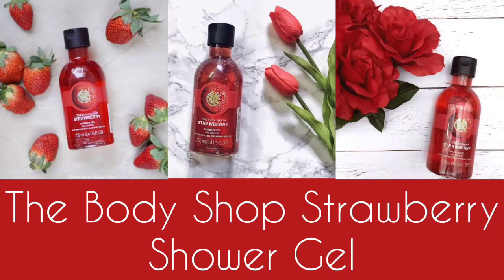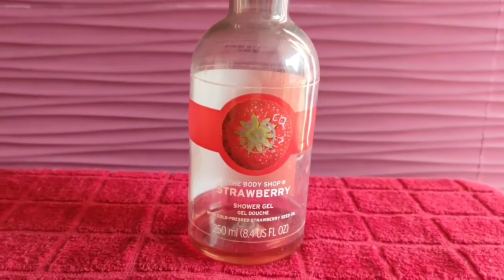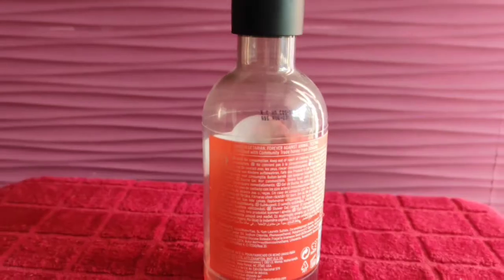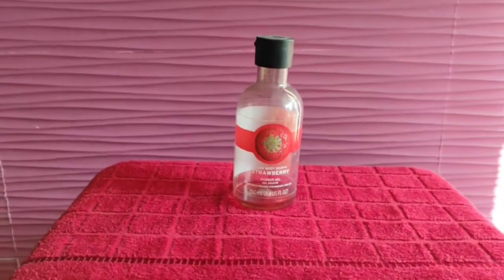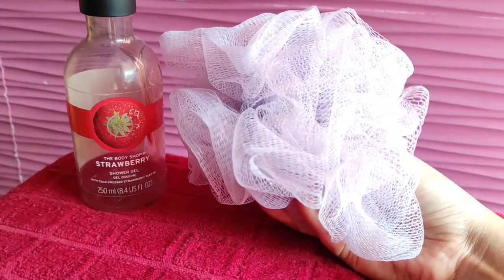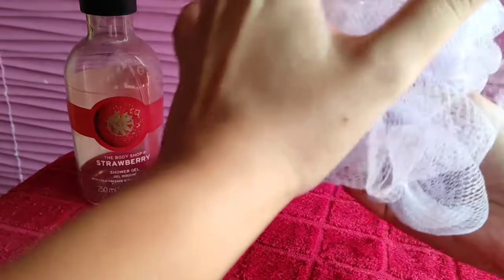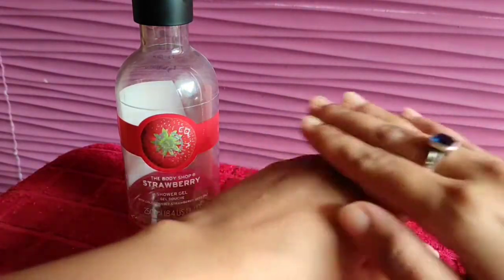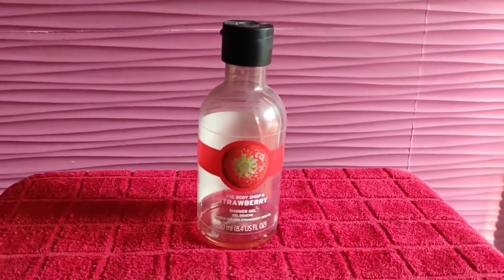The Body Shop Strawberry Shower Gel | How To Use Shower Gel & Body Wash | Review + Demo | Bath&Body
Mini Product Review

I hope you all are doing well. Today I want to share & review with you one of my favorite product that is The Body Shop Strawberry Shower Gel.

This is my all-time favorite product from the body shop. I have used many other products from The Body Shop including the tea tree range.  I love The Body Shop products. I have emptied many shower gel bottles. I will repurchase it again.

Hope you enjoyed this video. Let me know about your experience of using this product in the comment section below. Till then Bye. Take care and be safe. Peace.

I can’t guarantee that all of the make-up and skincare products that I recommend will suit your skin as well. Please perform a patch test or try products out on yourself before purchasing or consult dermatologist if required. I want this channel to bring us together, learn from each other, make new friends, and most importantly spread love & positivity. You will be blocked and reported immediately if you are found spreading hate, negativity, and unnecessary abuses. Let's live, learn, experience and grow together. I will feature only those products which I personally like or want to try. Thank you for your support.

Copyright: - Everything you see on this video was created by me (Khushboo Turakhiya) unless otherwise stated.